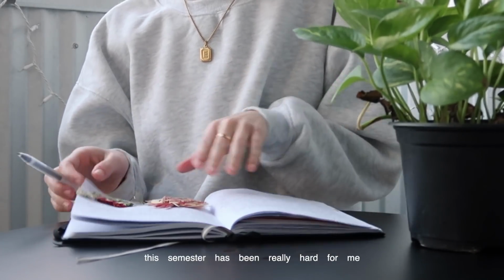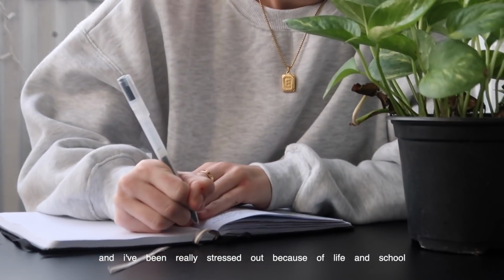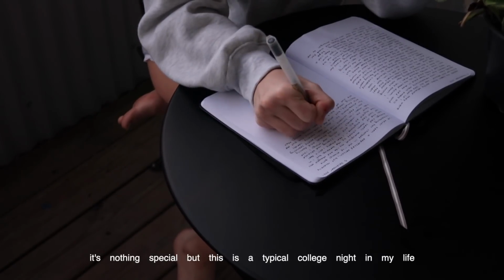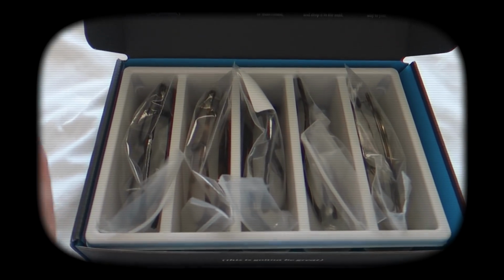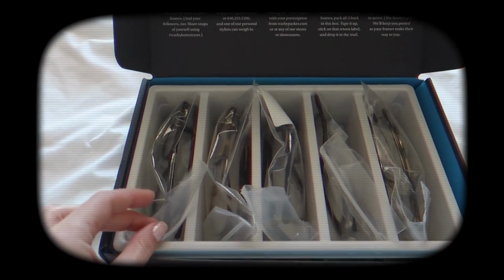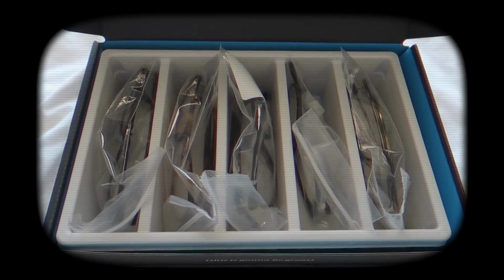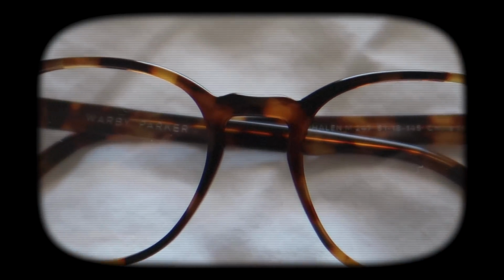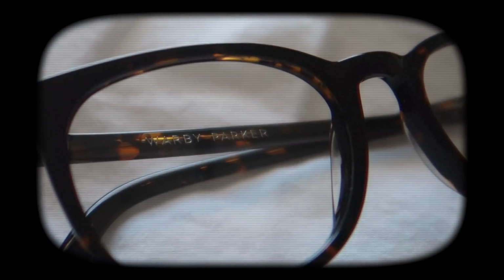my stress relieving college night routine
*Home Try-On Kits are US only*

depop: @emmanordlund

~about me~
name: emma nordlund
age: 20
camera: canon g7x mark ii
editing software: final cut pro
college: florida state university